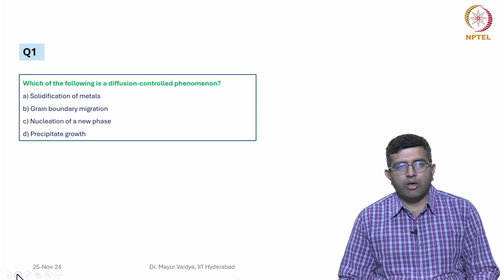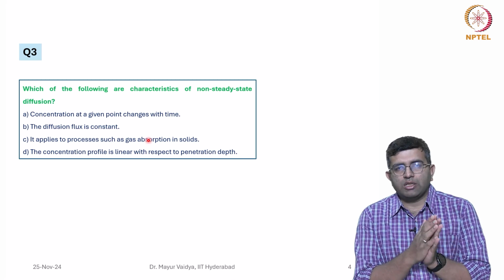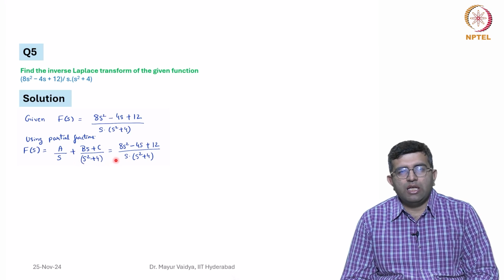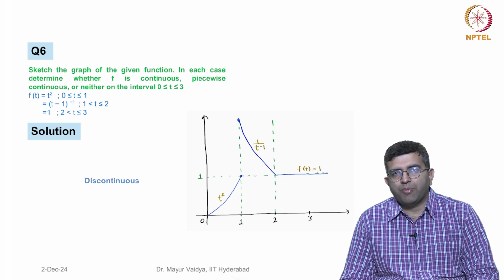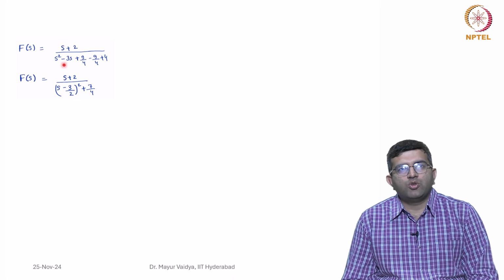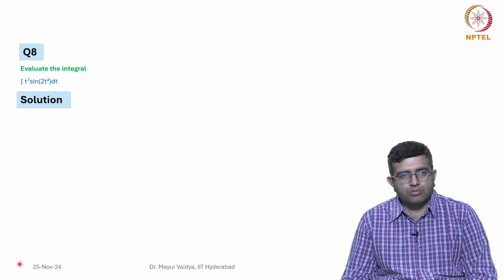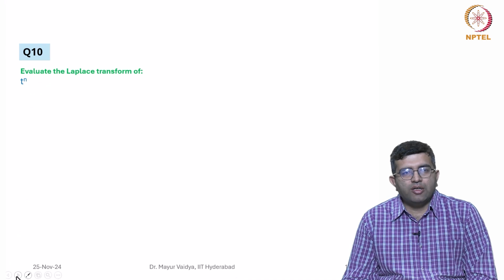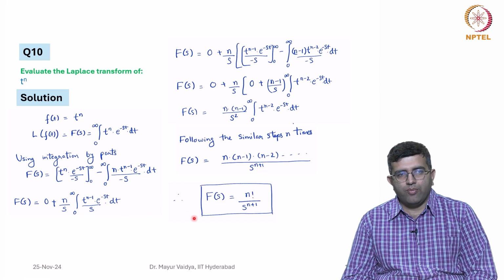Tutorial 1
Tutorial 1 Problems in Mathematical Concepts, Problems in Fick's law Integration, Differential equation, Laplace Transform, Fick's Law